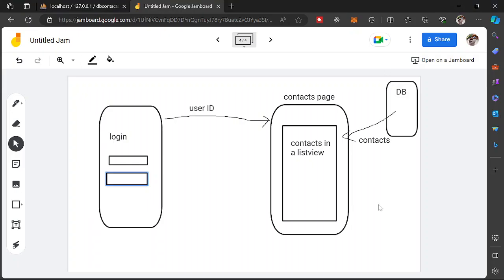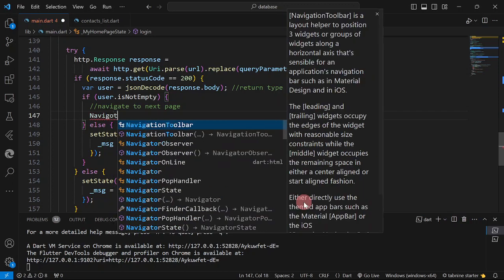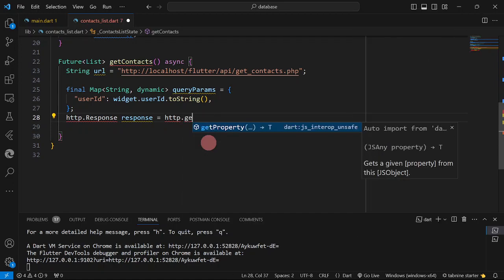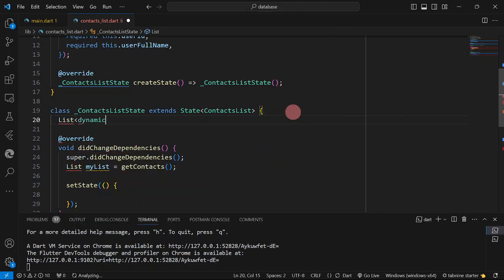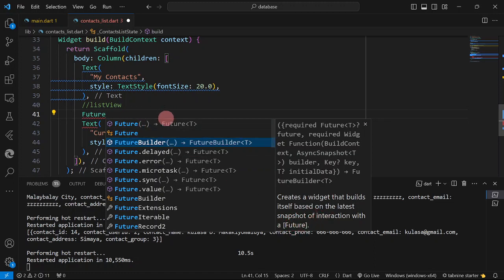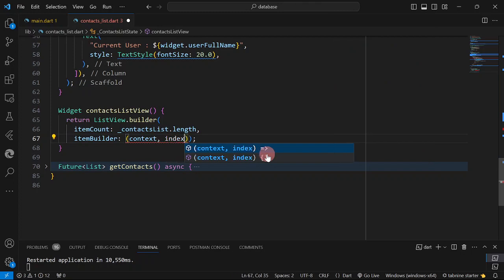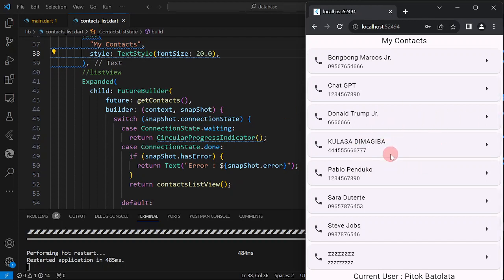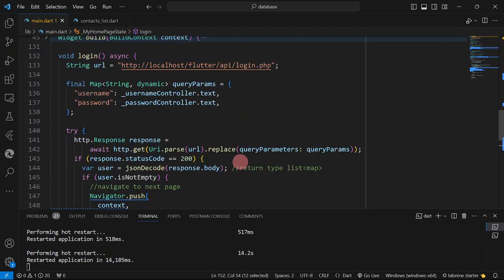DISPLAY RECORDS FROM MYSQL DATABASE with FUTURE BUILDER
Learn how to retrieve and display records from a MySQL database thru http package and Flutter's future builder.

In this video, we are going to discuss how ti retrieve contacts of the logged in user. We are going to use http package accessing the API, use a FutureBuilder to wait and display the records to a ListView widget.

To test the app, you need to create the database based on the structure discussed in the previous video. Also insert some dummy records so that you can retrieve records and display them into your ListView.